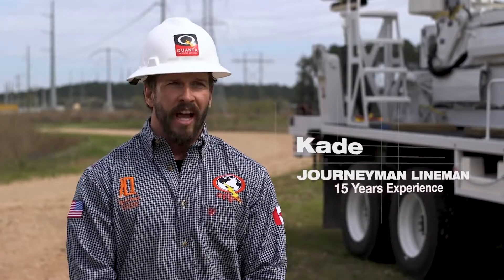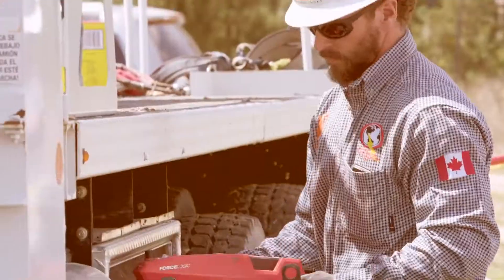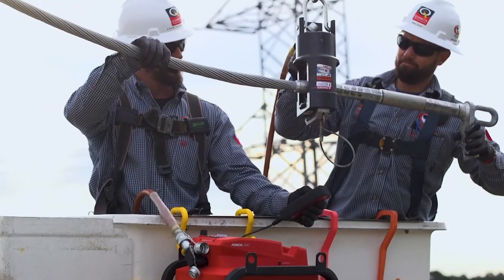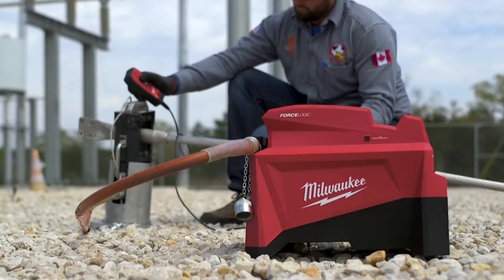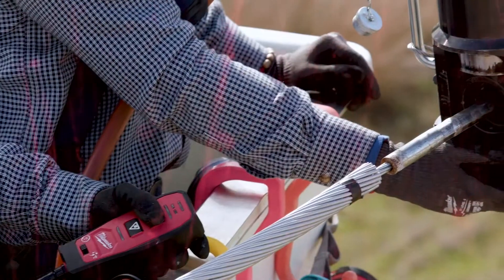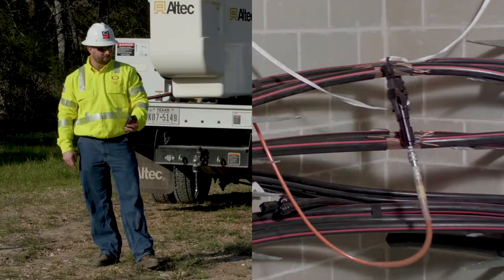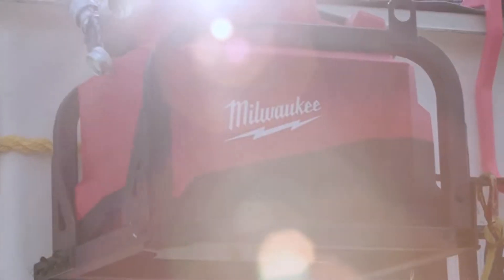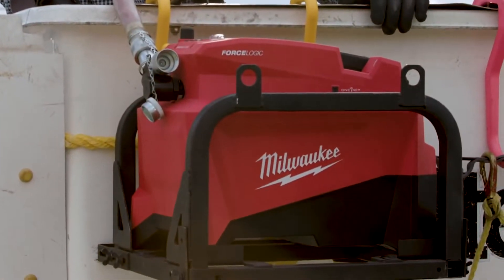Milwaukee® M18™ FORCE LOGIC™ 10,000 PSI Hydraulic Pump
Features of the Milwaukee® M18™ FORCE LOGIC™ 10,000 PSI Hydraulic Pump:

- Compatible with all 10,000psi (700bar) rated hoses and single-acting accessory heads
- Gas-Like performance: 24sec cycle times and Up to 60 presses on a single charge on 1590 ACSR connectors
- 3-Modes of Operation: auto-dump, hold-pressure & remote cut
- Available bucket hanger accessory ensures ideal operating position fits most buckets & baskets
- 6ft controller cord with on-board storage for easy operation
- Longer life with POWERSTATE™ brushless motor & weather protected electronics that keep dirt, dust & moisture out
- Remove the physical connection to a potentially live cable with mutually exclusive wireless pairing in wireless mode

For a full list of features and information on the Milwaukee® M18™ FORCE LOGIC™ 10,000 PSI Hydraulic Pump (MI2774-21HD),

Save Time, Call Hi-Line!